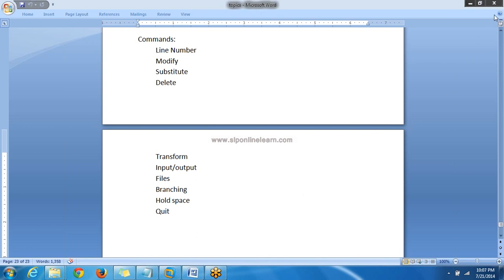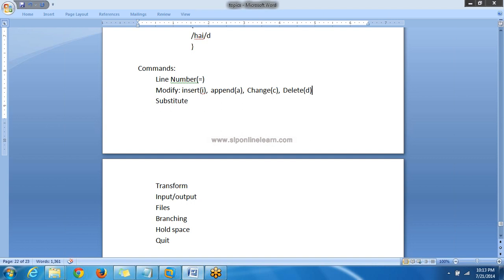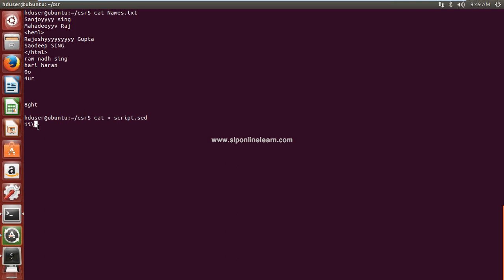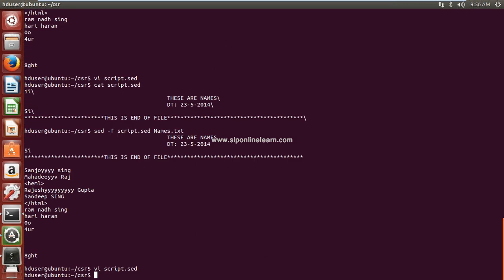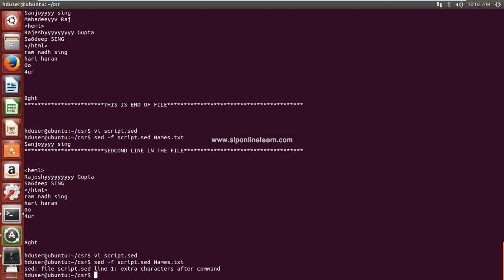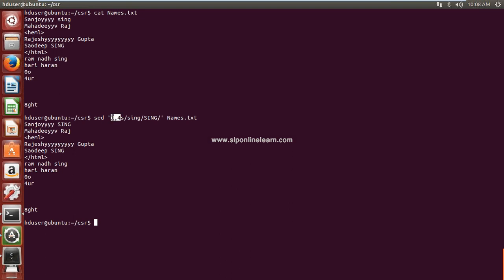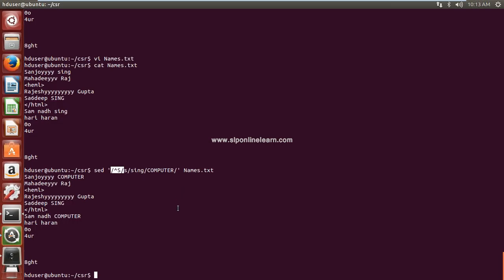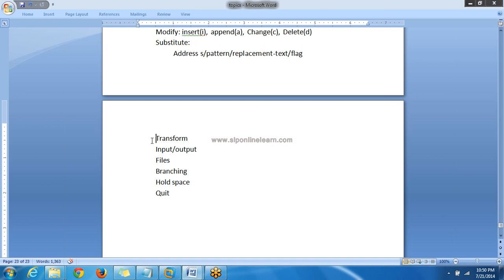Unix and Shell Programming Chapter 11 SED PART 2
SED: Sed Scripts -  script format, Introduction format; Operations; Addresses - Single line address, Set of line Addresses, Range Address, Nested Address, Command - Line Number Command, Modify Command, Substitute Command, Substitute Flags, Transform Command, Input and Output Commands, File Commands, Branch Commands, Hold Space Commands, Quit; Applications - Delete Lines, Delete Text;